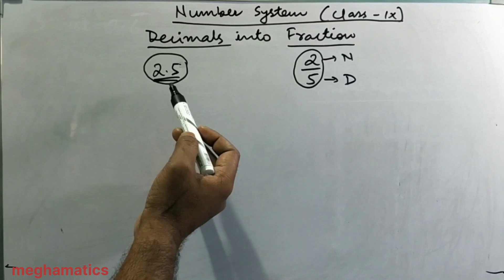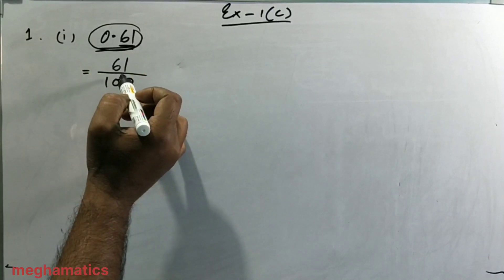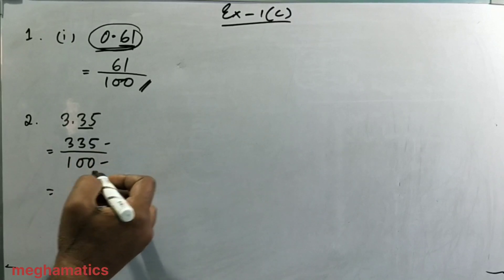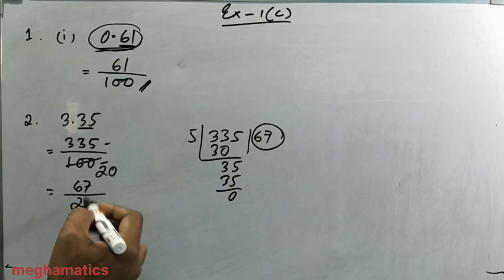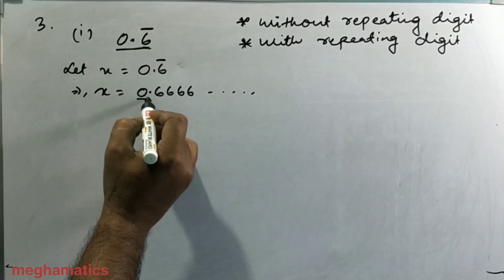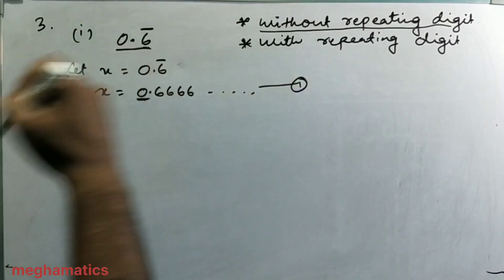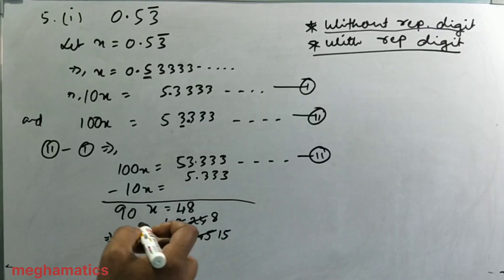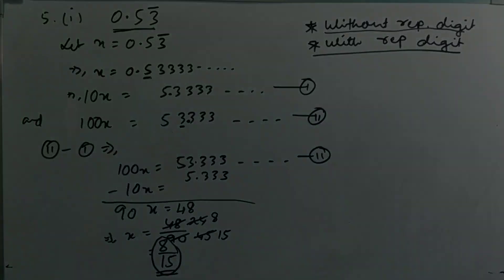how to convert decimals ( 0.6, 0.37, 0.53) into fraction | number system | Class ix | mbose